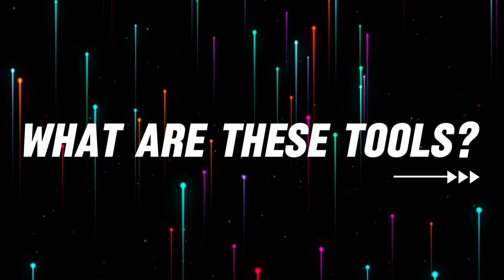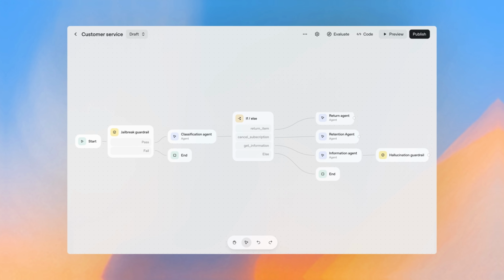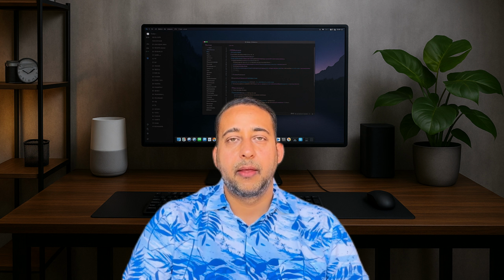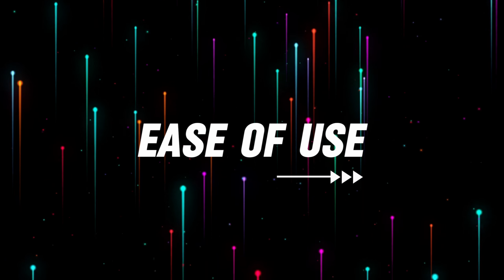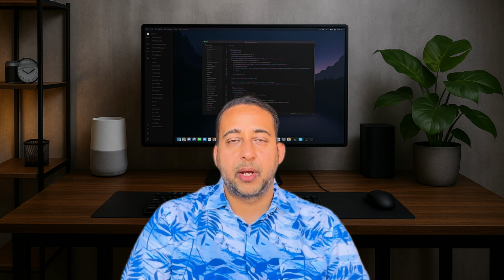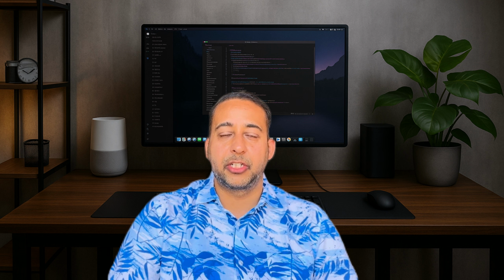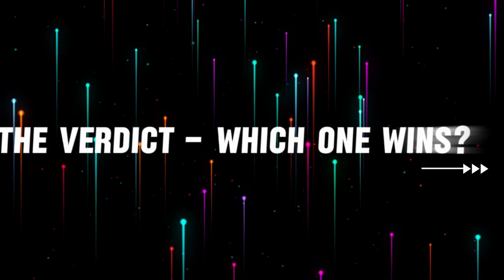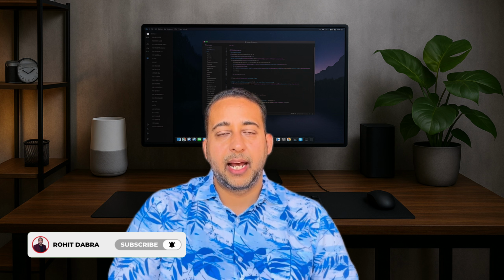OpenAI's NEW Agent Builder vs n8n: Which Automation Tool WINS in 2025? 🔥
OpenAI just launched their NEW Agent Builder, but can it really replace n8n for automation? I tested both platforms, and the results will surprise you.

In this video, you'll discover the complete breakdown of OpenAI's Agent Builder (AgentKit) vs the n8n automation platform. Whether you're a small business owner, developer, or automation enthusiast, this comparison will help you choose the RIGHT tool for your workflow automation needs in 2025.

🔥 What You'll Learn:
• OpenAI Agent Builder features, pricing, and AI capabilities
• n8n's 600+ integrations, self-hosting, and flexibility
• Which tool is best for AI agents vs complex business workflows
• Cost comparison: Free self-hosted vs cloud-managed solutions
• Real-world use cases and when to use each platform
• The ultimate setup: Using BOTH tools together for maximum automation power

⏱️ Timestamps:
00:00 - Introduction: OpenAI vs n8n Showdown
01:12 - What is OpenAI Agent Builder (AgentKit)?
01:40 - What is n8n Automation Platform?
02:15 - Ease of Use Comparison
03:45 - Integration Ecosystem Battle
04:51 - AI Capabilities Face-Off
06:15 - Hosting, Privacy & Data Control
07:08 - Pricing & Cost Analysis
08:00 - Best Use Cases for Each Platform
09:15 - The Verdict: Which Should You Choose?
10:00 - Call to Action & Next Steps

💡 Why This Comparison Matters:
OpenAI's Agent Builder is revolutionizing AI-powered automation with drag-and-drop agent creation, built-in evaluations, and GPT-5 integration. Meanwhile, n8n continues to dominate as the open-source automation champion with 600+ integrations, self-hosting capabilities, and a brand-new AI Workflow Builder.

But here's the truth: Most businesses don't need to choose just one.

🎯 Who This Video Is For:
✅ Small business owners looking to automate operations
✅ Developers building AI agents and workflow automations
✅ Automation enthusiasts comparing n8n alternatives
✅ Teams deciding between open-source vs managed platforms
✅ Anyone wanting to save time and money with smart automation

👋 About Me:
I'm [Rohit Dabra, CTO at QServices and creator of this channel where I share practical automation tutorials using n8n, OpenAI, and other tools that help small businesses automate daily operations.

💬 Your Turn:
Which automation tool are you using? Team OpenAI or Team n8n?